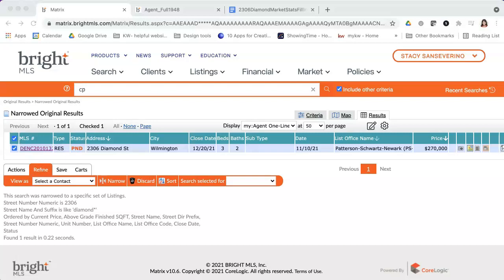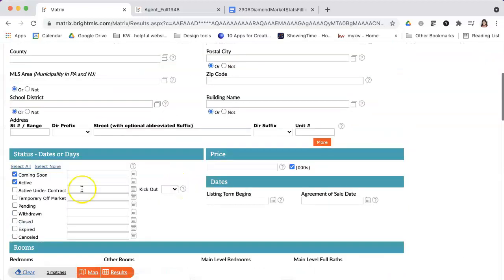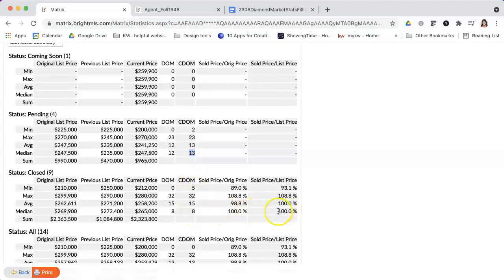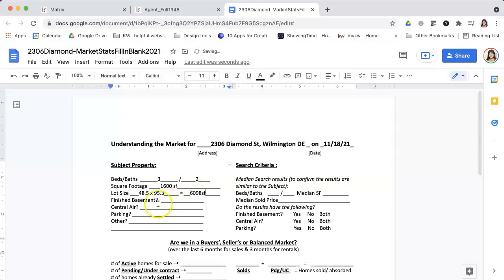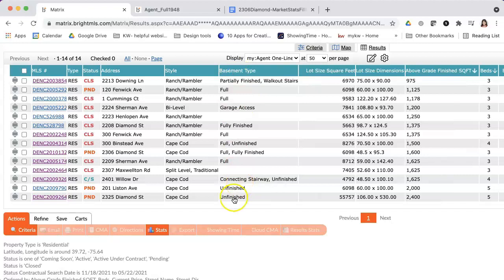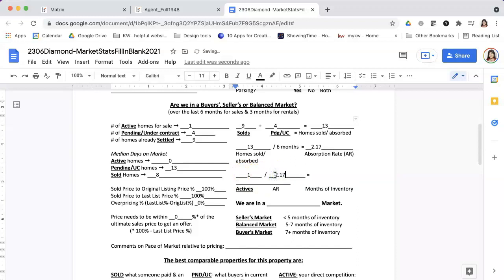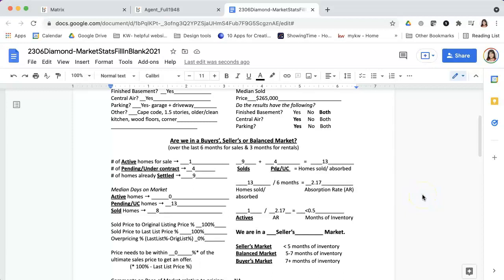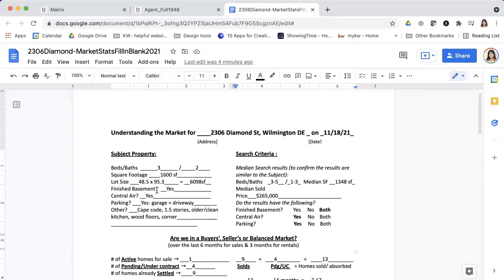3 Statistics to help Buyers and Sellers to Act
Here are 3 key statistics to help both motivated Buyers & Sellers respond appropriately in the marketplace. If you can master the conversations around this data, you will help more people achieve their goal - to buy or sell a home - and thereby achieve yours - to have a great career in real estate. Want to get the Market Stats Analysis Worksheet or learn how to price a home? Sign up for our Pennsylvania or Delaware Clients & Contracts Boot Camp at agentuniversitybystacy.com!